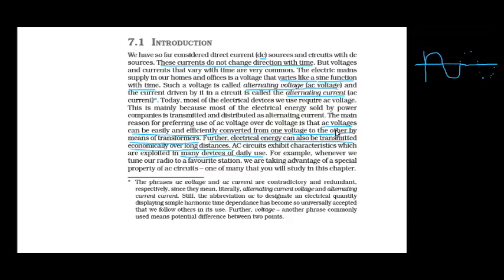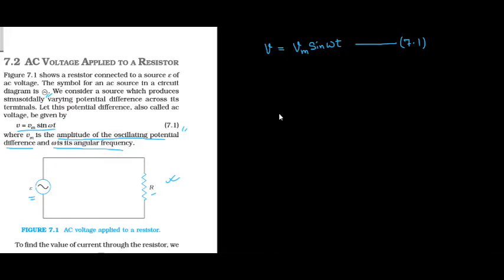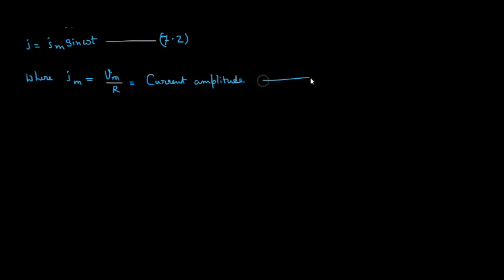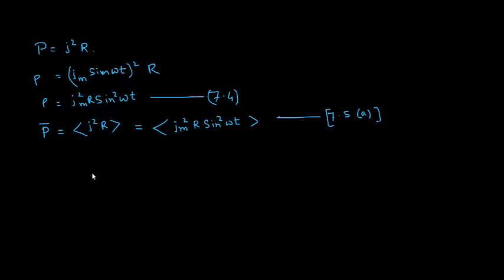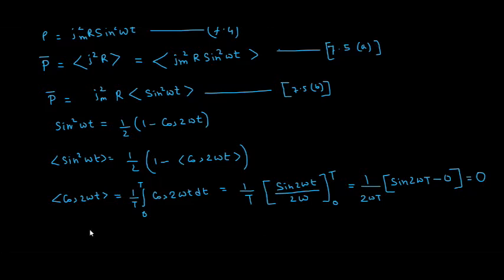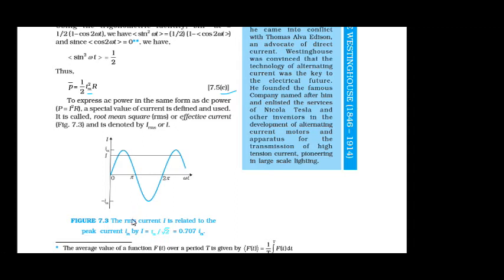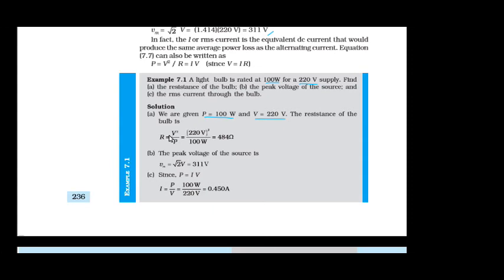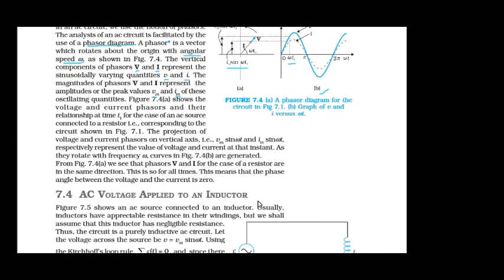alternating current class 12 | class 12 physics alternating current ncert Line by line - 1